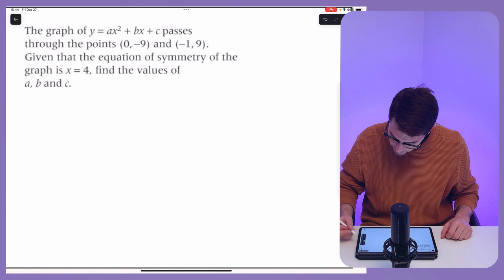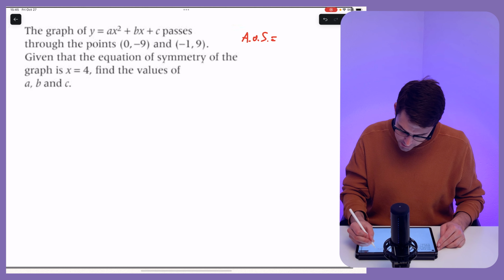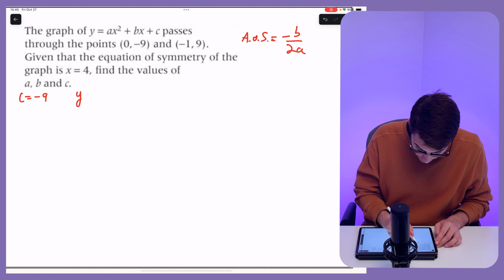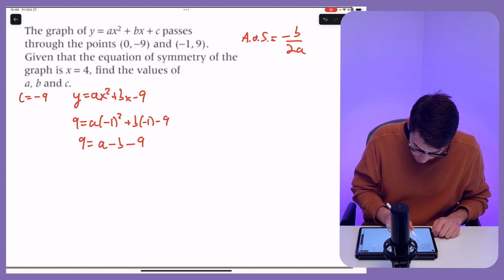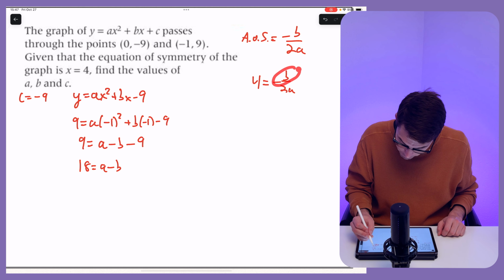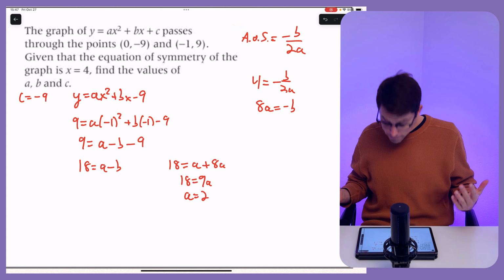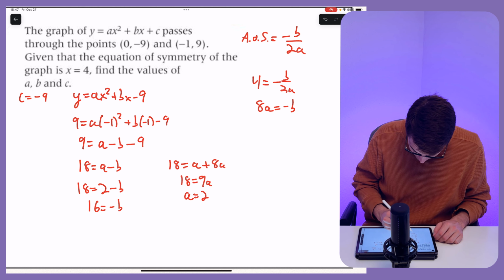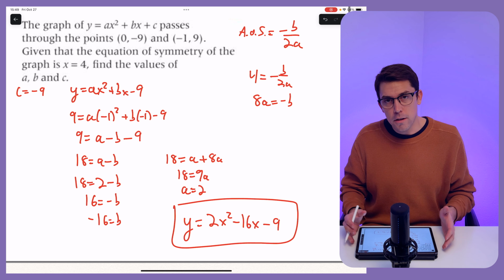Tricky Quadratic Problem...simultaneous equations are back...?